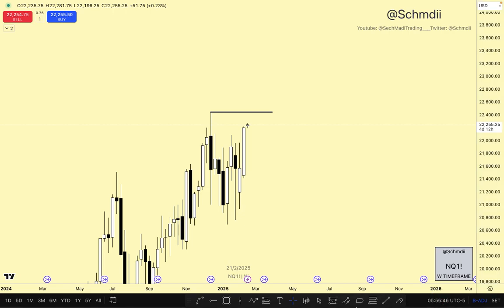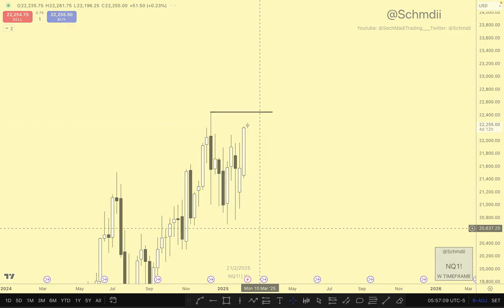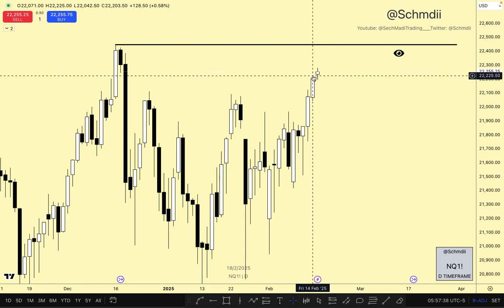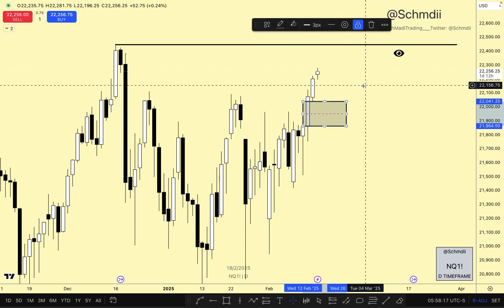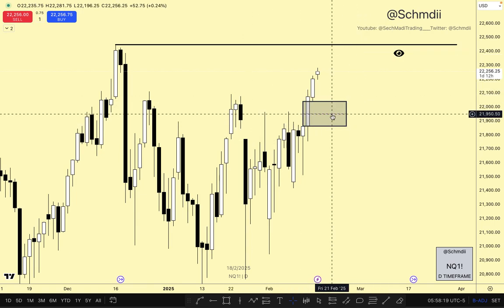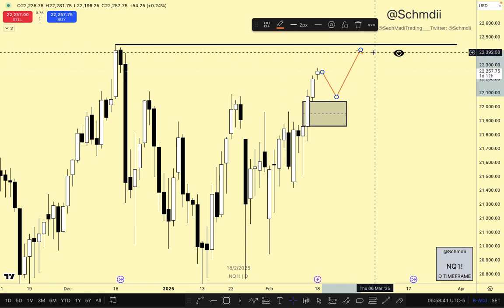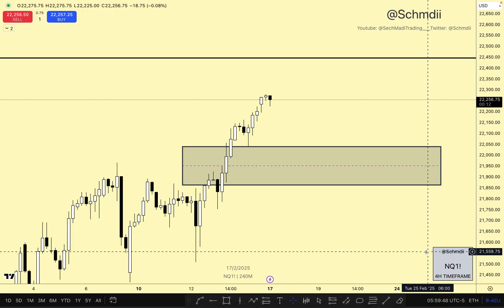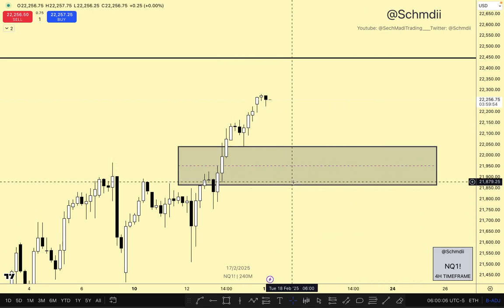Chart Markup, 17 feb